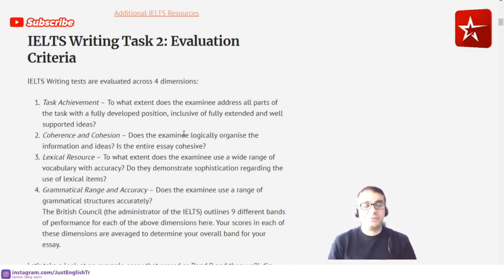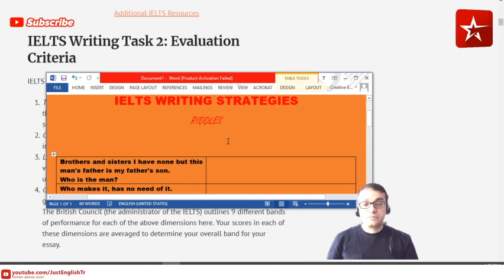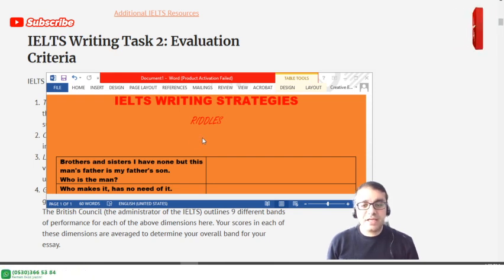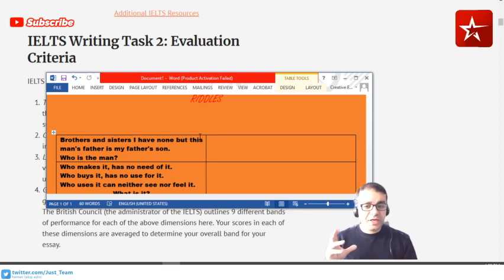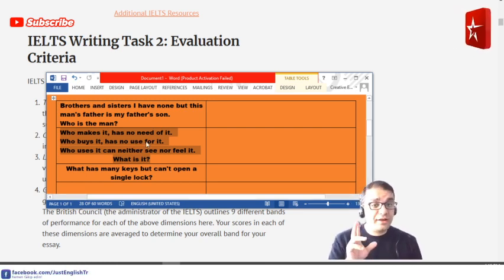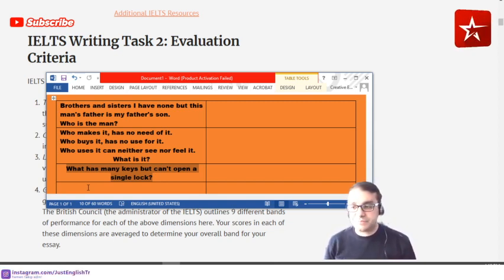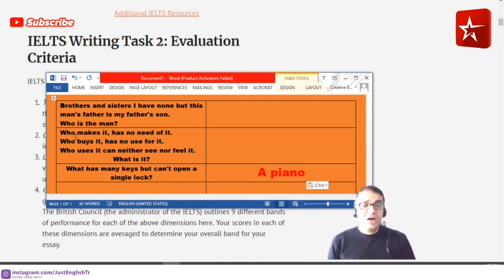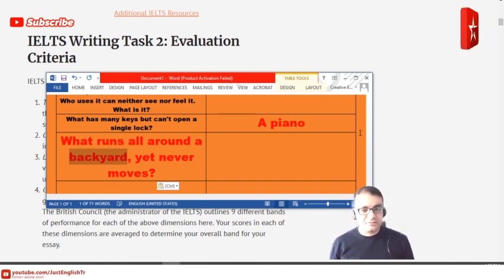IELTS Lesson 7: Writing Strategies - Part 1 - Live Class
Hello Everyone!

We are studying major subjects of IELTS Academic Test in this video series of Learn English with Justenglish. Course videos are presented to you with colorful and remarkable way of teaching. We are with you in these hard times. Have a nice class!
Herkese Merhabalar...
Just English Dil Okulları İle İngilizce Öğreniyorum Video Serimizin Bu Dersinde IELTS Akademik Sınavına Yönelik En Önemli Konuları Anlatıyoruz. Renkli ve Dikkat Çekici Anlatımlar İle Ders Video Sizlerle...